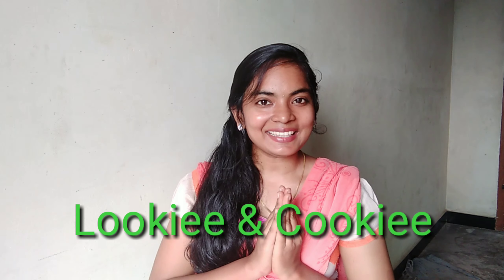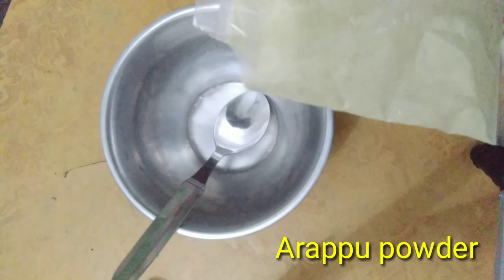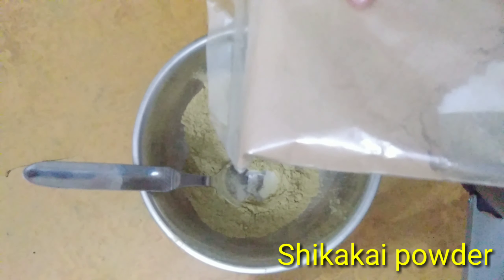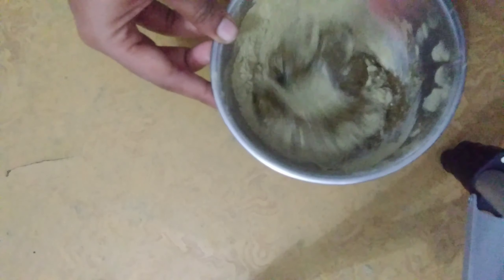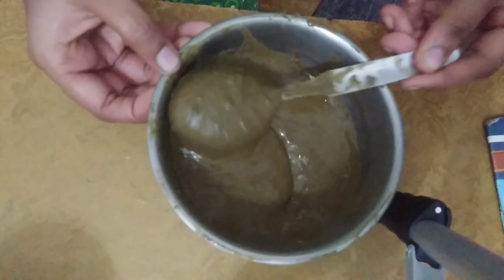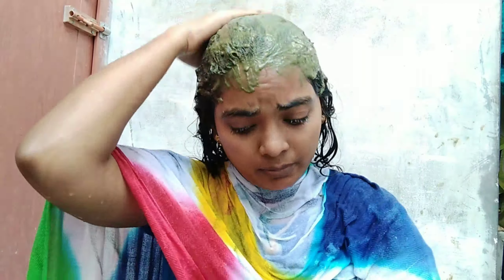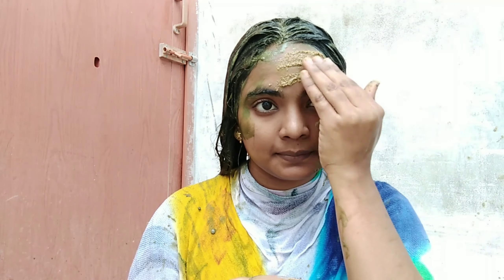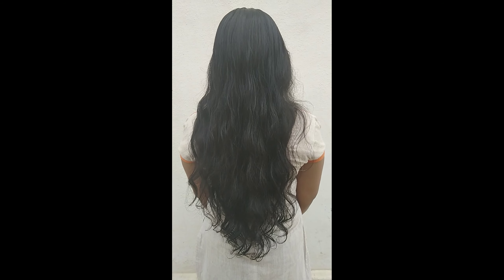இயற்கையான Shampoo - no chemicals | smooth and silky hair | மிருதுவான மற்றும் வலிமையான முடி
In this video i am going to prepare natural shampoo nothing but combination of aarappu and sekakkai.

link to buy arappu and sekakkai powder: